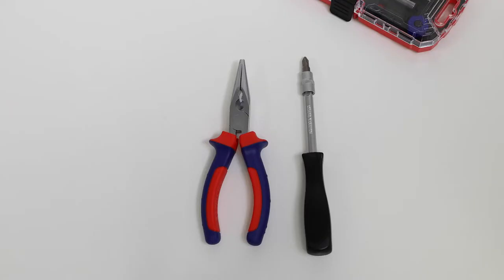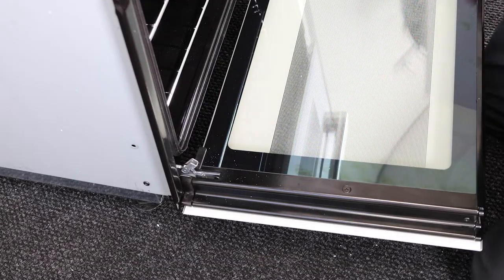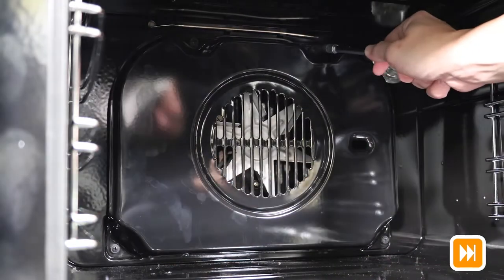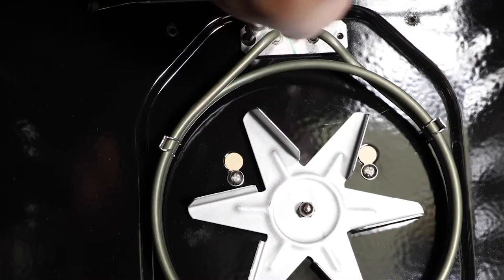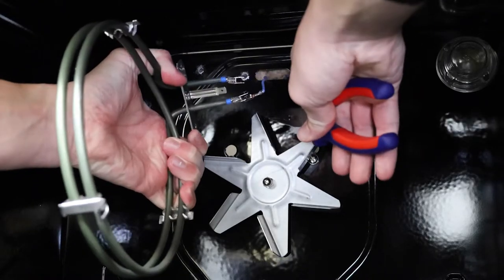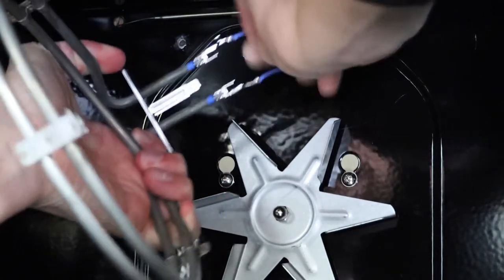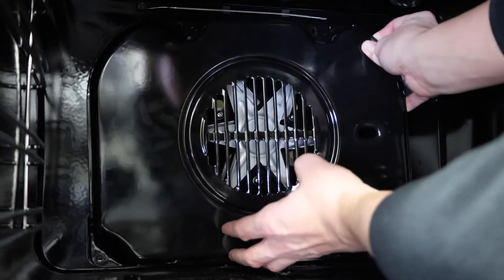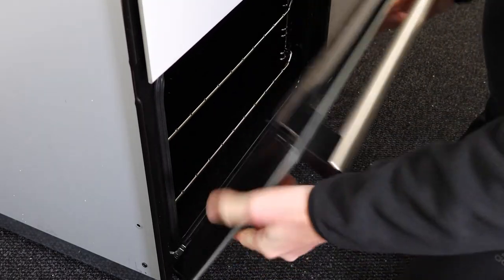How to Replace a Hotpoint Oven Fan Element 2000W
If you need to replace the oven fan element on your Hotpoint oven, we've got the video for you.

Oven model used - Hotpoint DU2540WH
Part number used - RS8443

Need to find a specific part of the video? Use the timestamps below...

0:21 - Taking the oven door off
0:37 - Removing backplate
0:46 - Removing oven element
1:09 - Installing new oven element
1:41 - Putting oven door back on

We hope this helped!